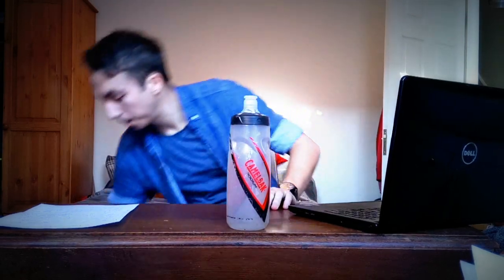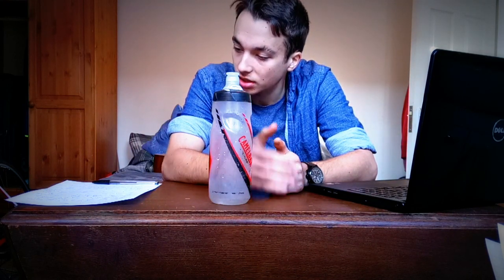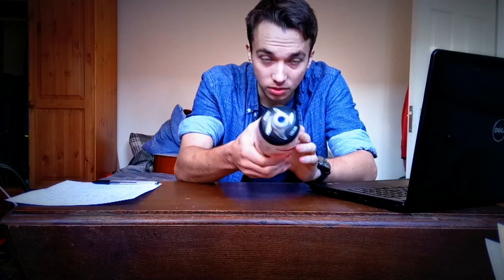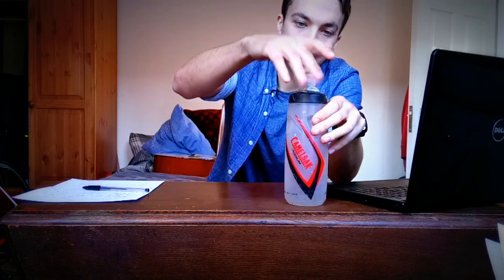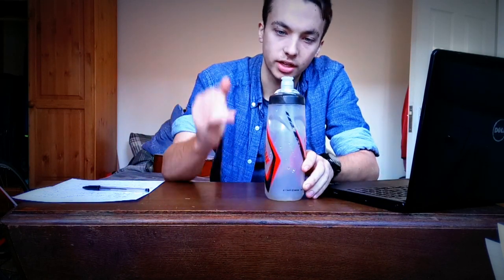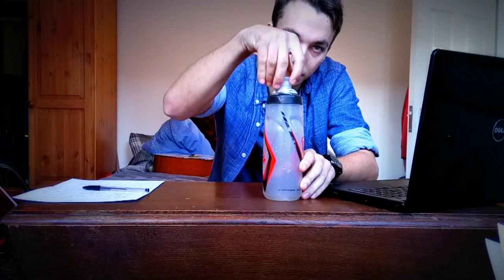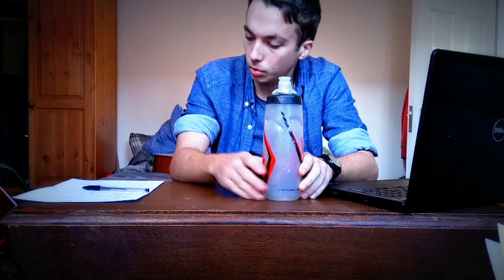Camelbak Podium Water Bottle - Review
3 minute thoughts and summary over the Camelbak(R) podium water bottle